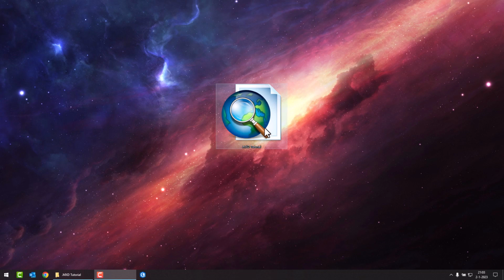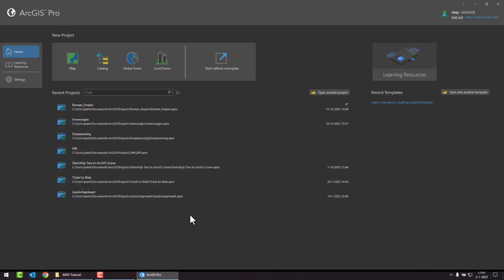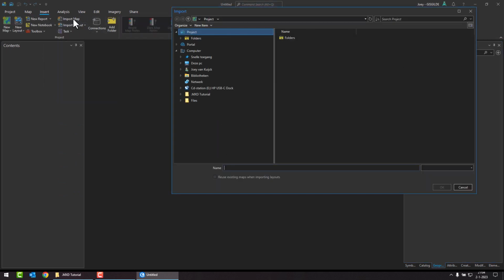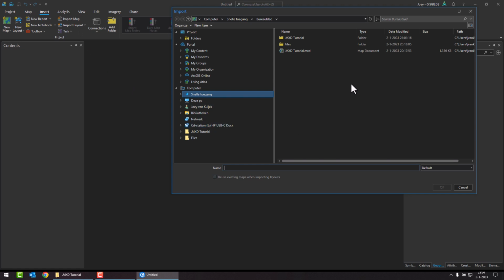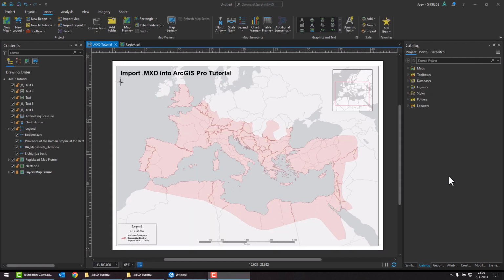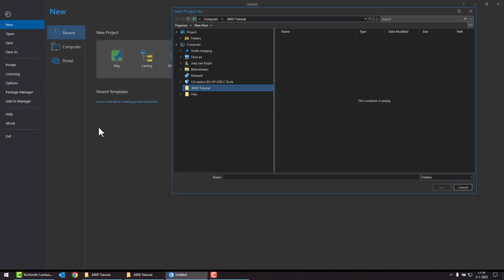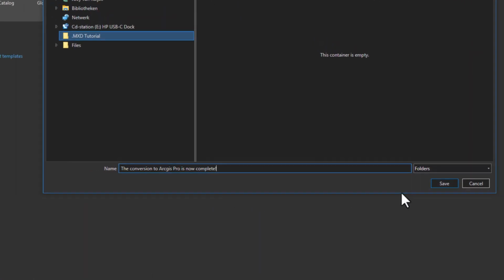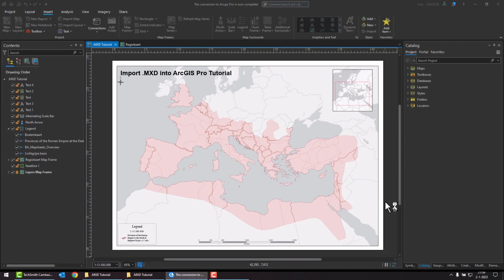Import an ArcMap .MXD file into ArcGIS Pro in just ONE minute!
In this one-minute tutorial video, I show you how to import an ArcMap .MXD file into ArcGIS Pro and how to save the project to make the conversion complete.

Required License and extensions:
►  ArcGIS Professional usertype (Basic, Standard or Advanced)

ArcGIS version used in this video: ArcGIS Pro 3.0.3 but any version will do.